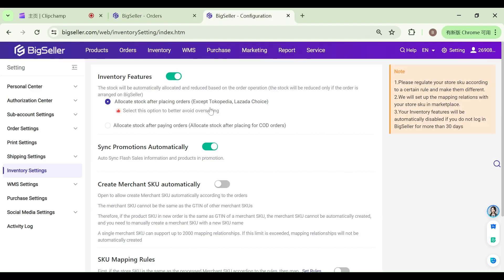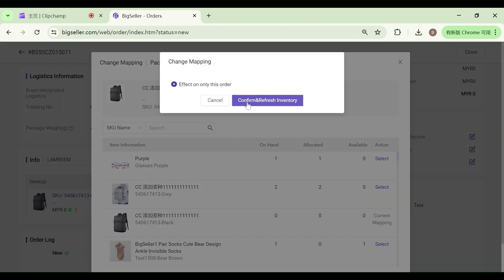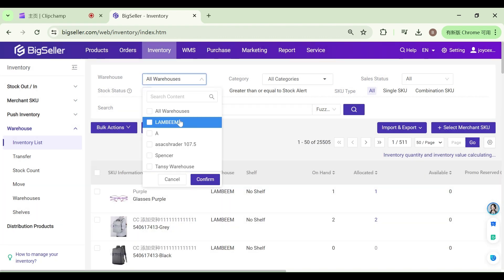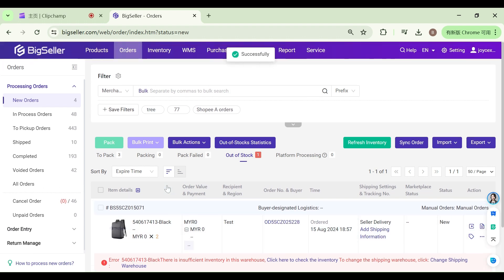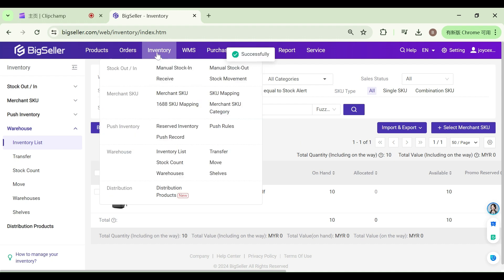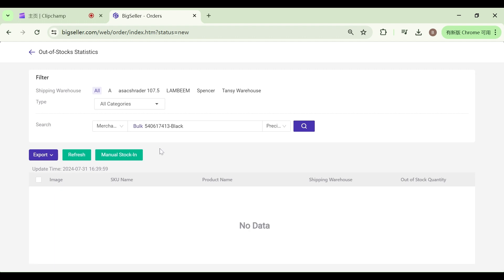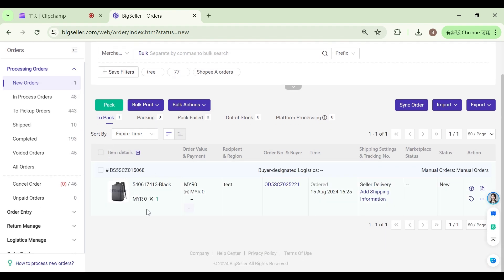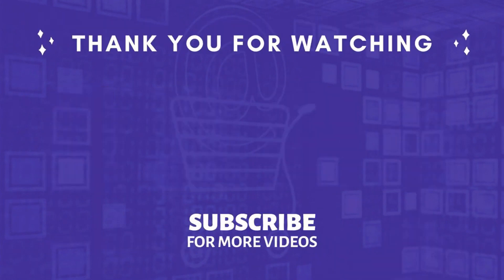How to Process Out-of-stock Orders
In this video, we'll guide you on how to handle your orders in BigSeller out-of-stock list.